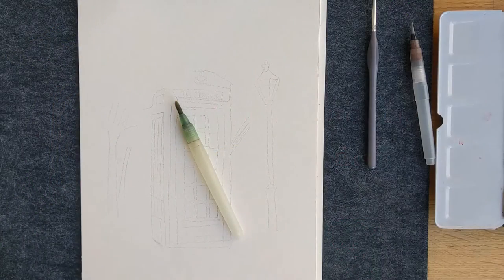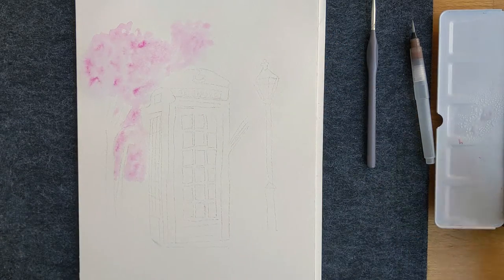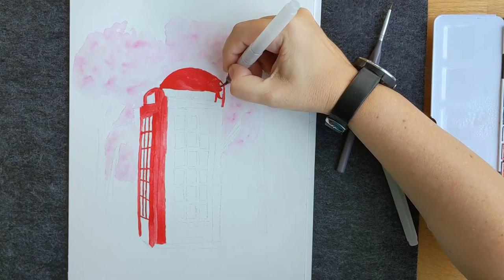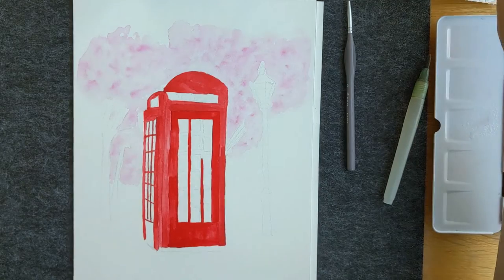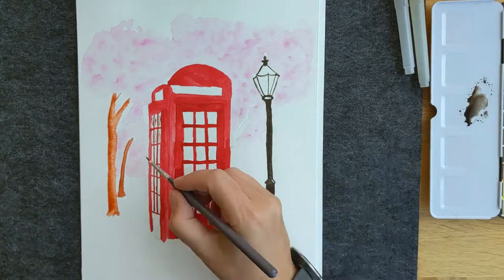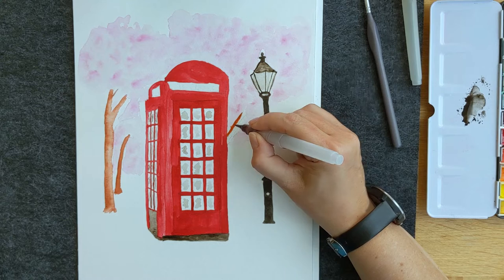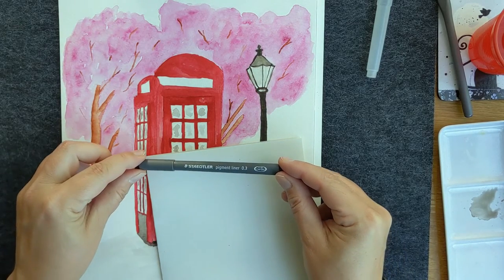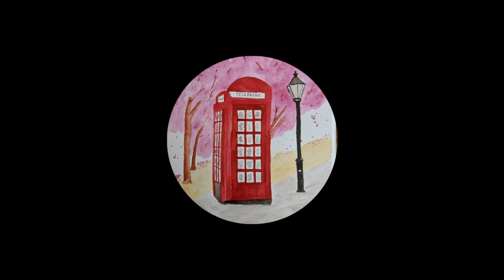Watercolor tutorial: London in bloom. (Cherry blossom in London) - Red telephone Box, lamp post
I love London in bloom. It is absolutely beautiful. If you cannot be there yourself there are hundreds of photos on the net. I picked two to create my own London cherry tree blossoms with the typical red telephone box and lamp post.

Table of content:
00:00 - Intro
00:12 - Wet in wet techniques
00:28 - Reference photos
00:48 - Painting the cherry blossoms
04:44 - Painting the red telephone box
12:15 - Painting the lamp post
15:05 - Painting the tree trunks and the glas windows of the telephone box
17:00 - Painting the rest and the details
24:50 - Thank you and outro

COLORS AND SUPPLIES I USE
Papier: Canson Montveal, 300 g, 24 x 32 cm
Schmincke Horadam Pink
Schmincke Horadam Burnt Siena
Schmincke Horadam Cadmium-Red